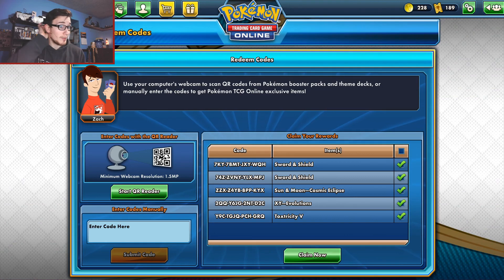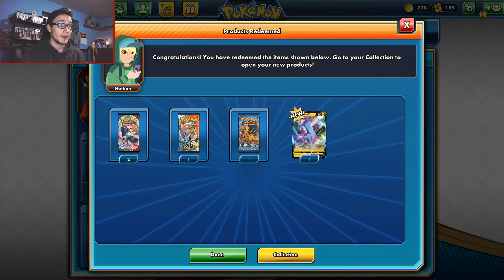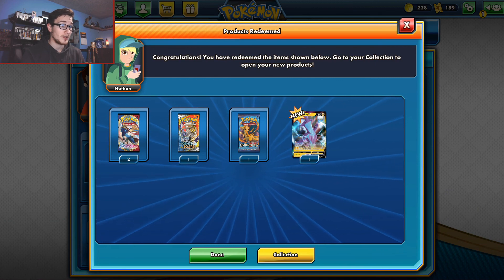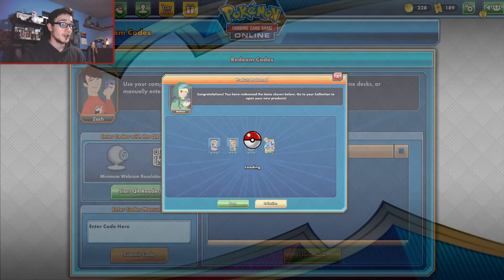Pokémon Trading Card Game Opening 29 - Toxtricity V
Another opening! I feel like most of the openings from now on will be mostly Sword & Shield related, just because of the new expansions coming out. This is one I'm excited for!